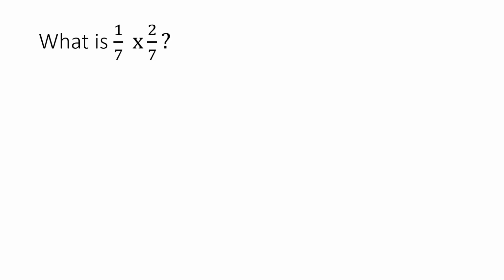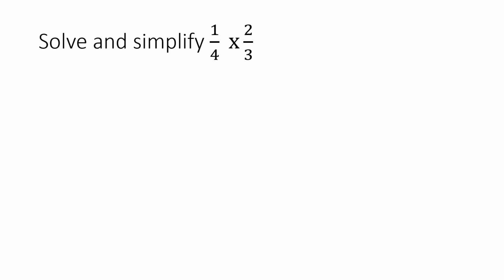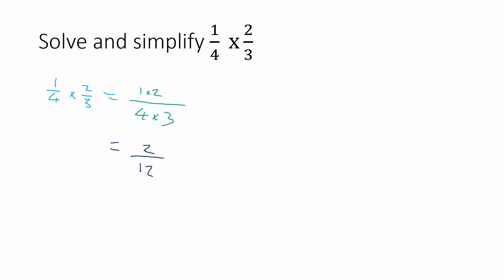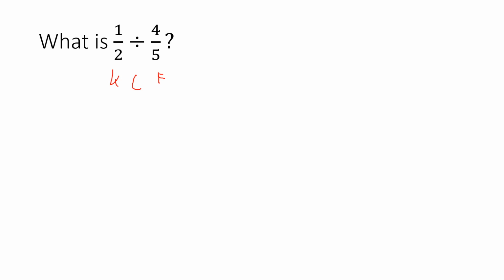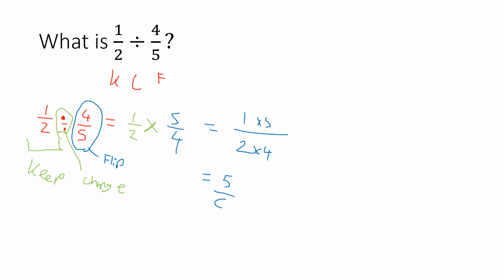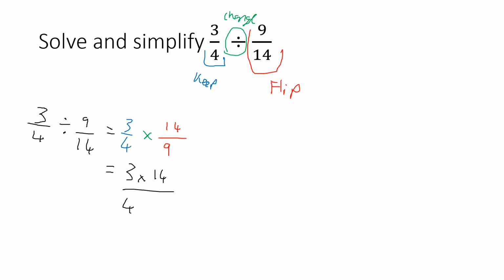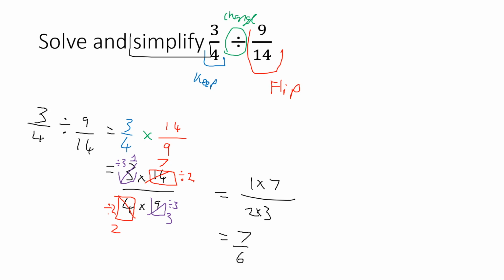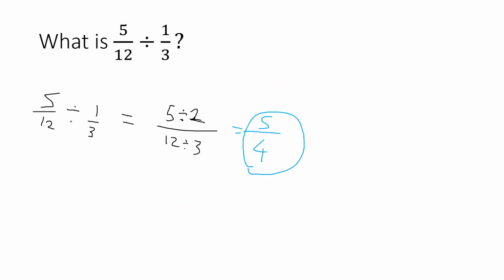Multiplying and Dividing Fractions - Number 1